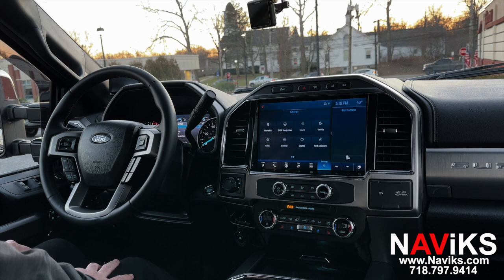2022+ Ford F-250 / F-350 Super Duty (SYNC 4) Ultimate Trailer Tow Cameras in Motion Bypass Lockpick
Question ?